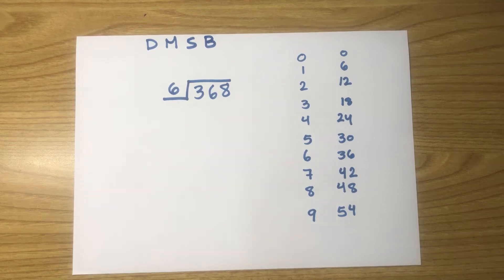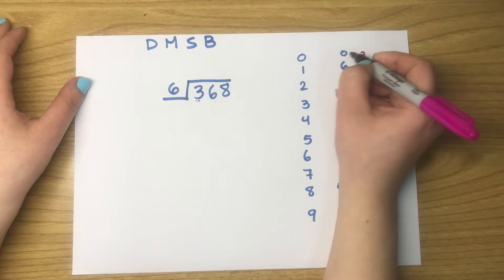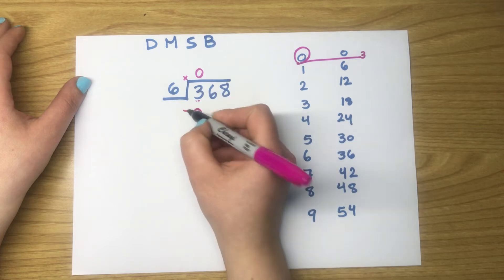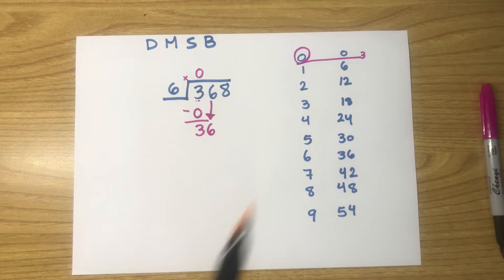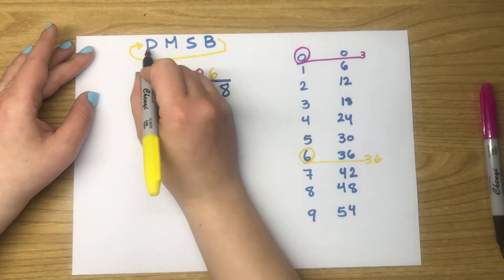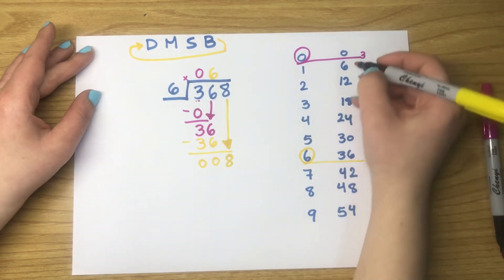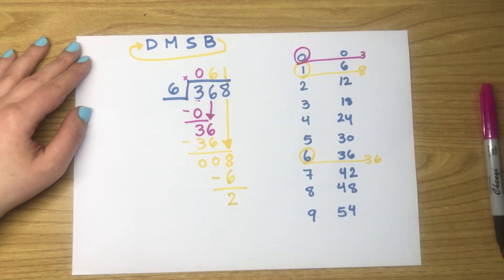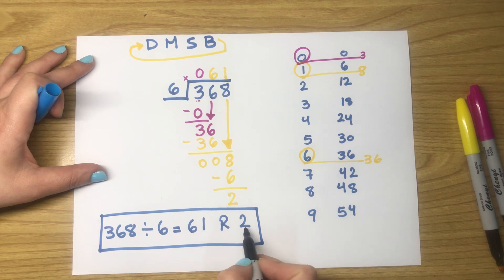Long division grade 4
Steps of doing long division for a three digit number by one digit divisor